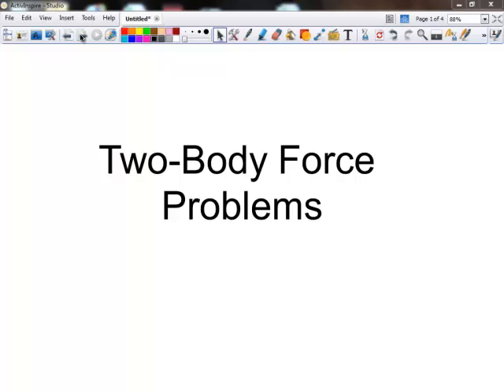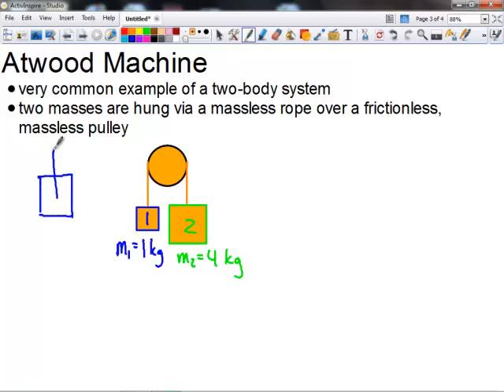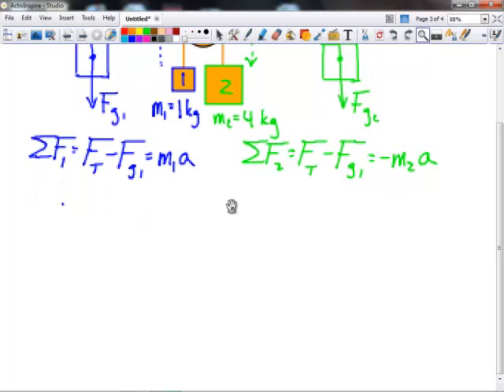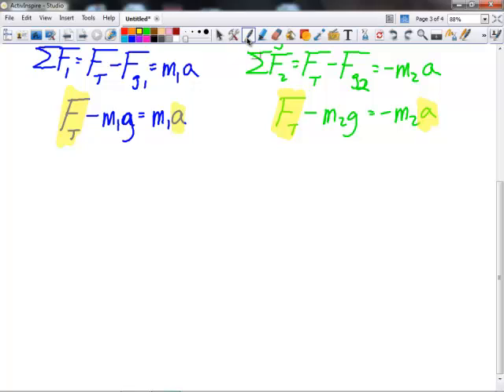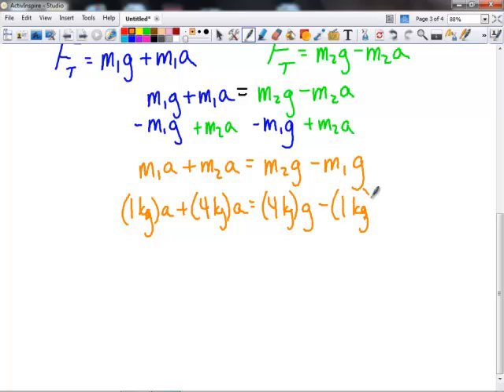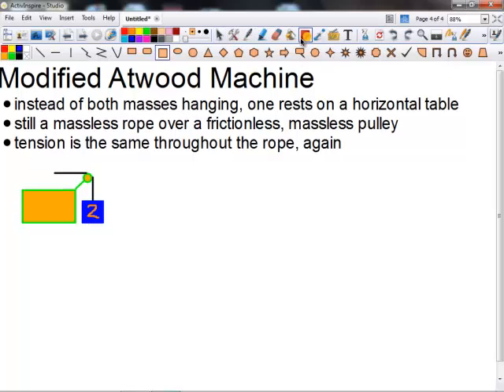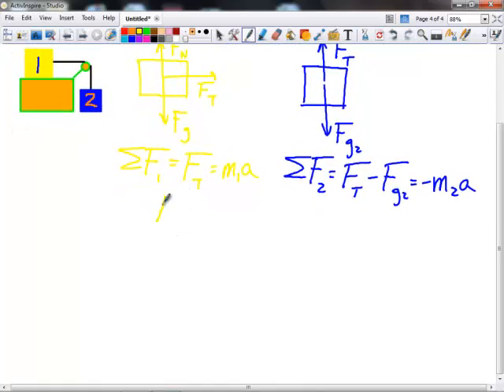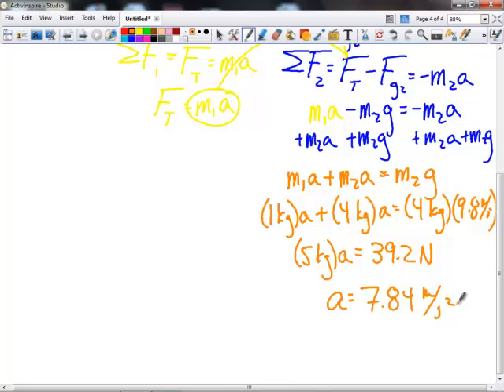KMHS Physics- Two Body Force Problems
A screencast of a lecture about two-body force problems for an honors-level high school physics course.